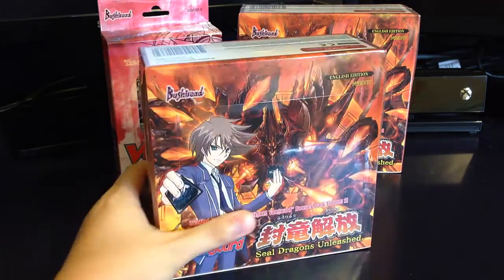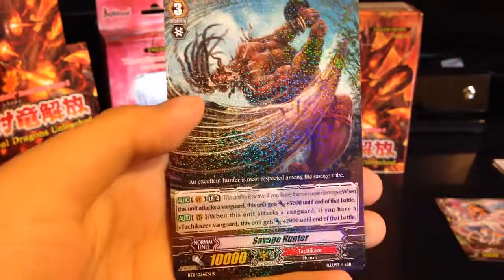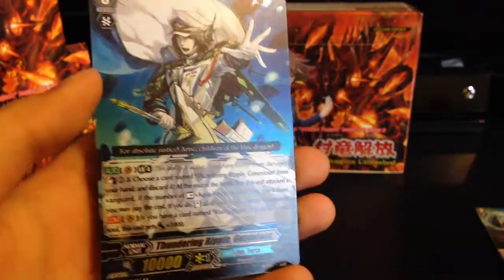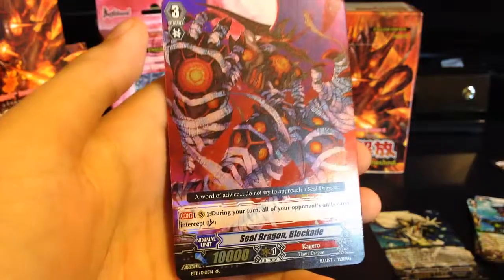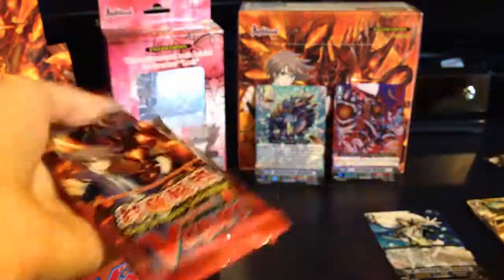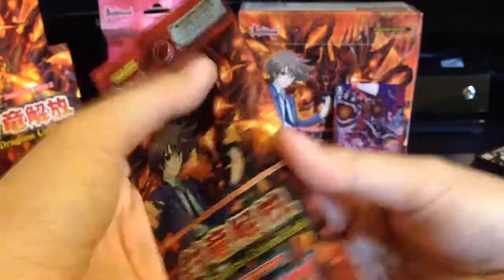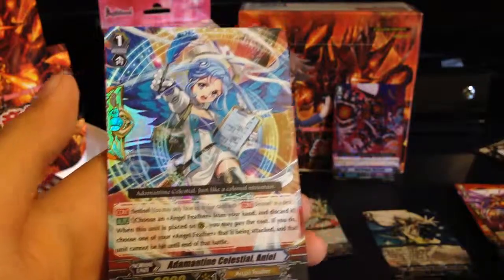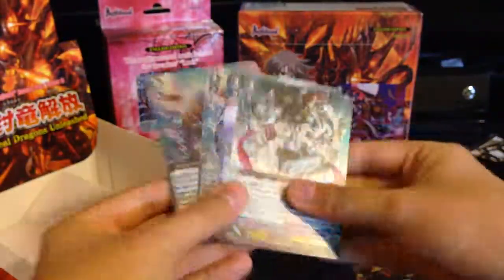Cardfight!! Vanguard BT11 Sealed Dragons Unleashed Box 1